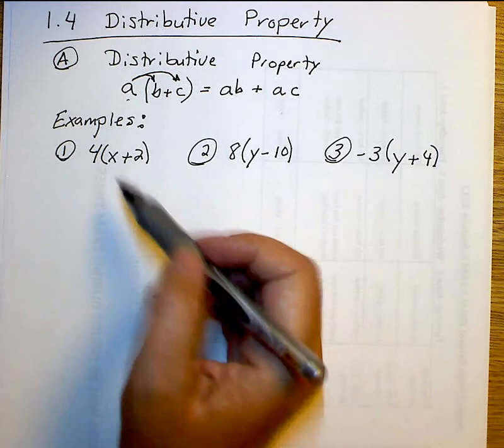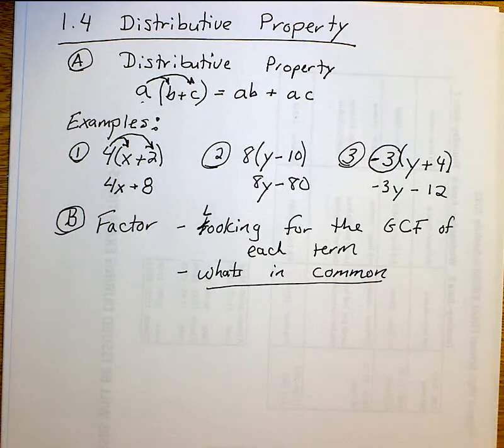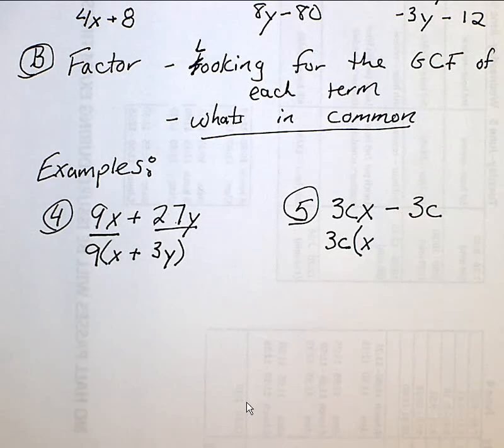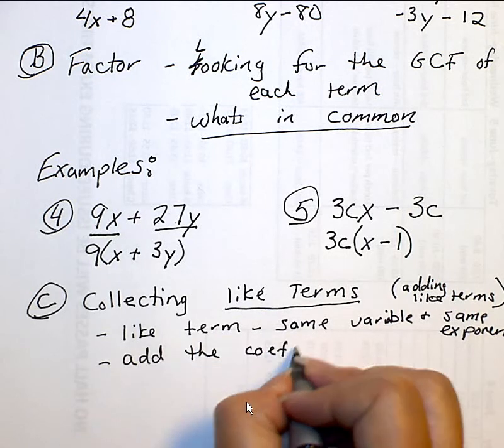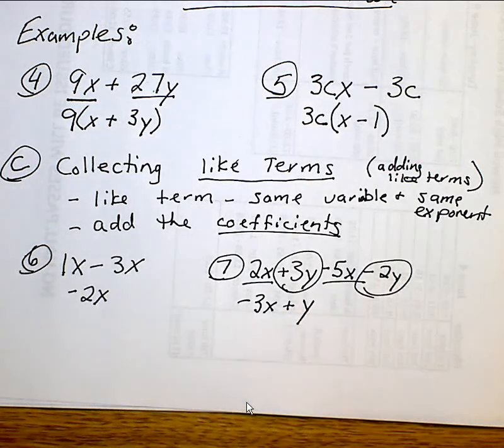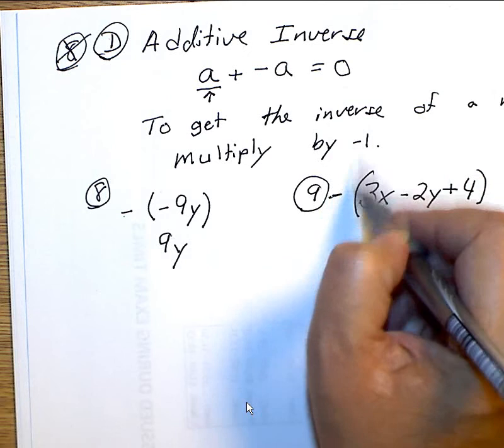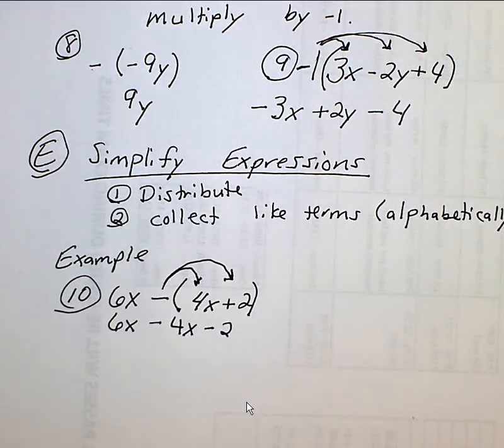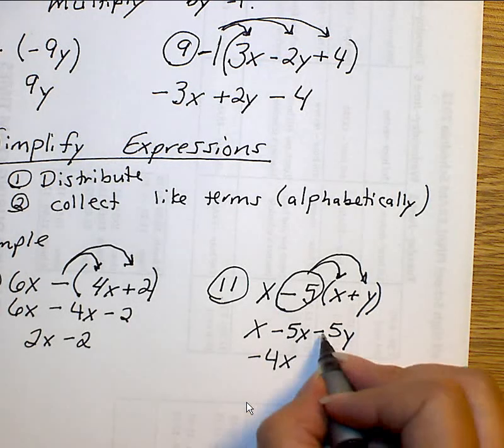1.4 Distributive Property notes